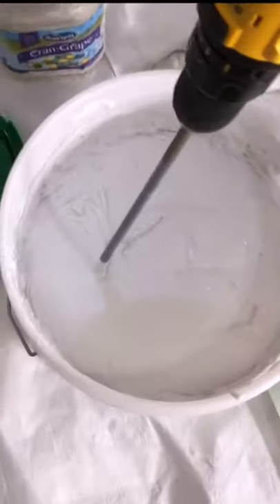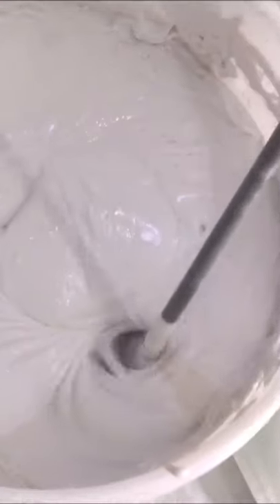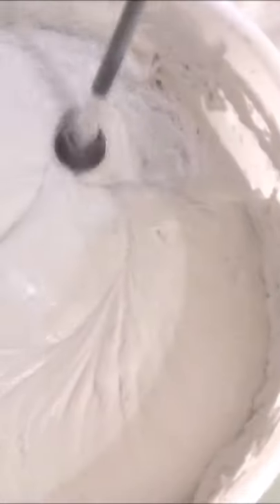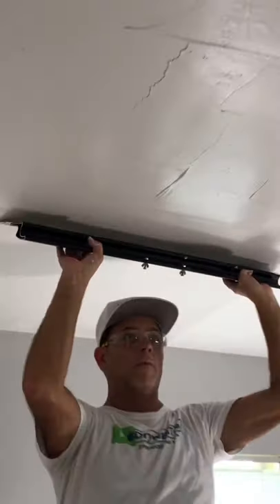Skim Coat Over Ugly Texture with a Skim Coating Blade!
Skim coat over ugly texture with a skim coating blade! Today,  I'll show you how to apply a skim coat with a 14" knife. Then, I'll smooth it out with a 32" Tomahawk smoothing blade. This skim coating tool that makes skim coating super easy for all skill levels. This is a textured ceiling that is being skim coated over. I truly appreciate each and every one of you!  -Paul

Watch this one next!

** More Helpful Videos Down Below **